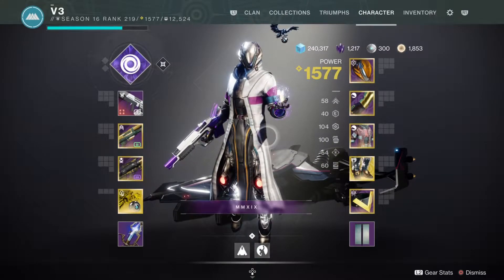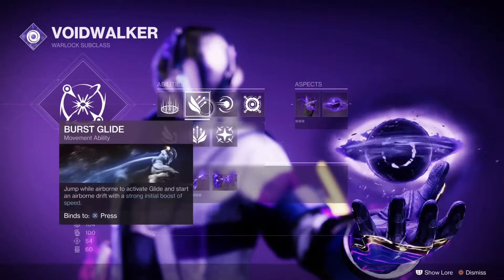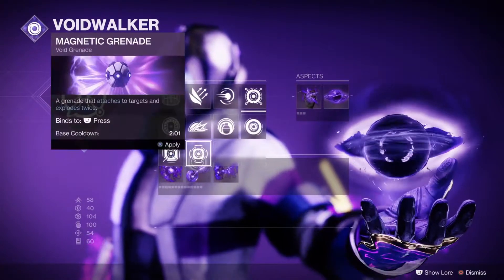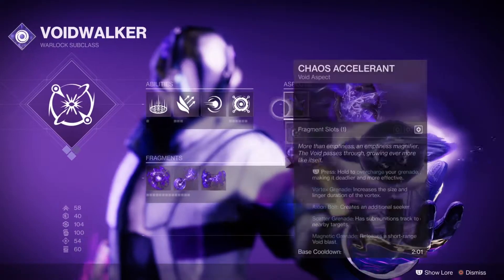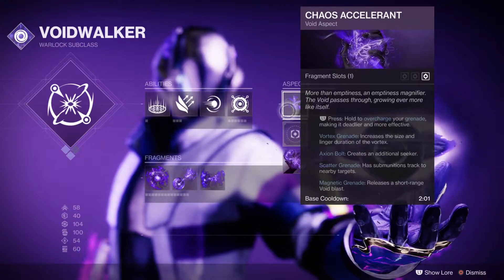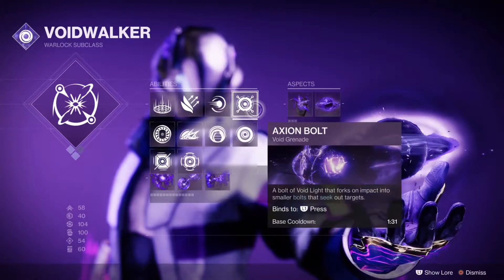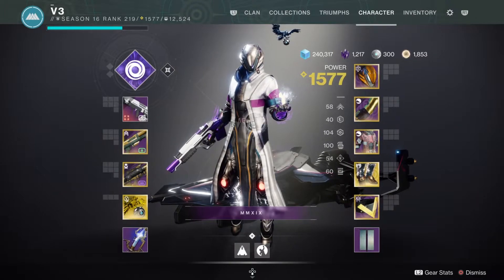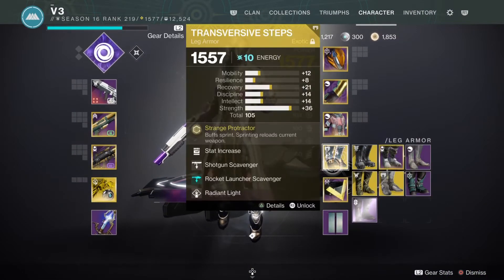The BEST VOID 3.0 PVP WARLOCK BUILD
I'ma be going REAL IN DEPTH in a video soon about ways you can really utilize void buddy, but for now take this video as a baseline example thing lol.

Feedback of any kind is greatly encouraged! What was done well, could be worked upon, whatever it is, feel free to leyyme know!